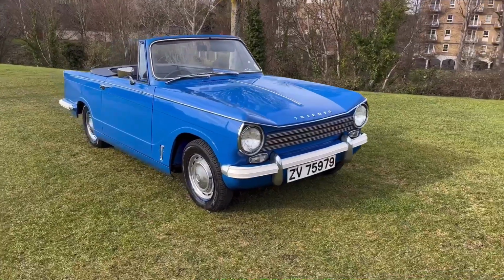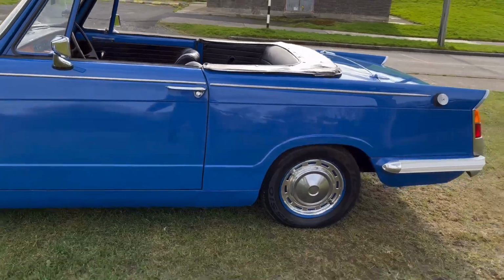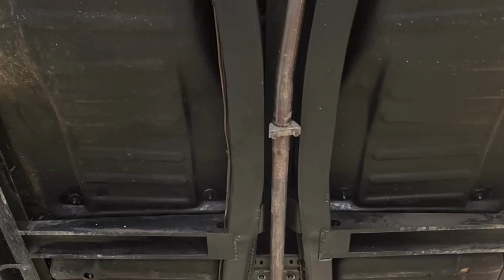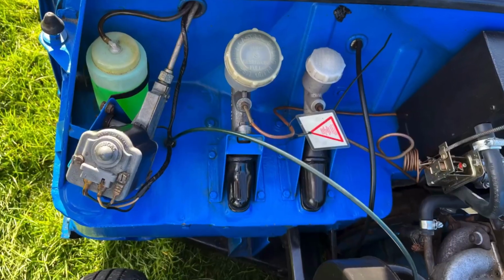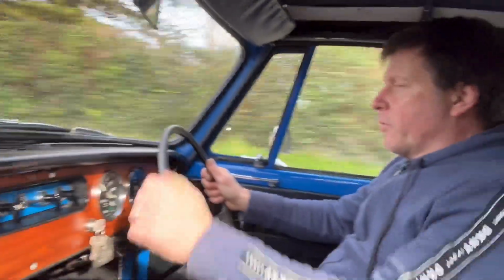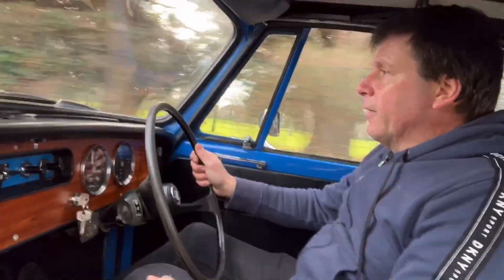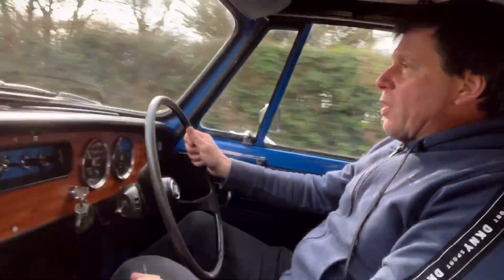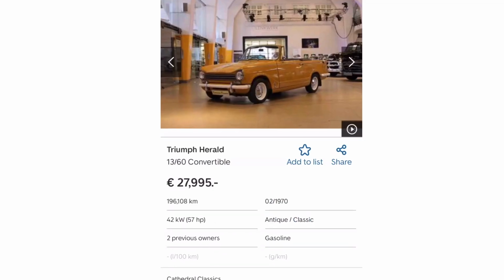1970 Triumph Herald 13/60 Convertible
Older body off restoration
Last owner enjoyed for 38 years
4 owners total
125,000 miles
Large history file
New soft top. Stainless steel exhaust
Drives superbly
€11,950

WE ARE THE TOP RATED CAR DEALER ON TRUSTPILOT!

Mileage is warranted.  Cartell History check available on request.

Viewing anytime by appointment only which ensures personal service for our clients. Also available evenings and Sundays. Closed Saturdays

Free delivery nationwide

Trading in Dublin 6 since 1988